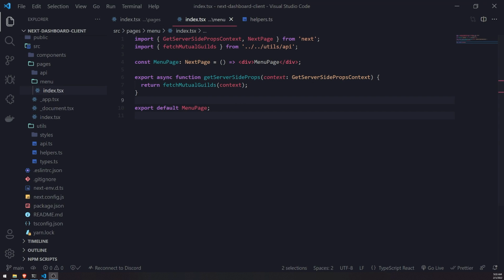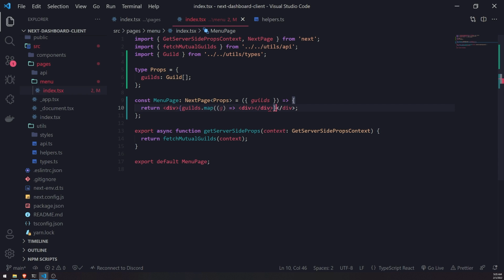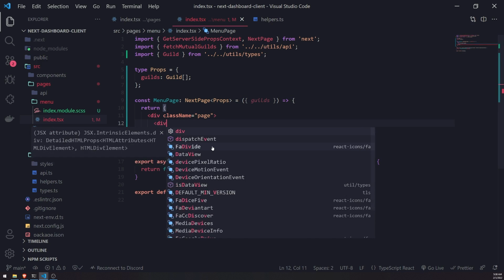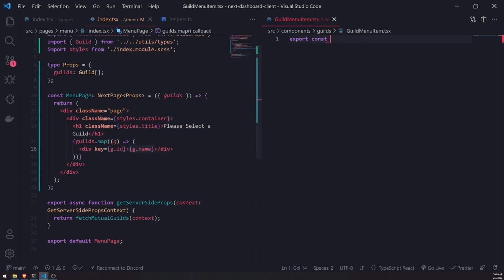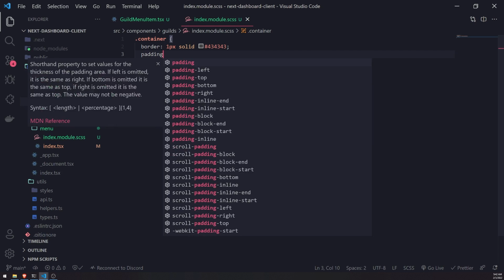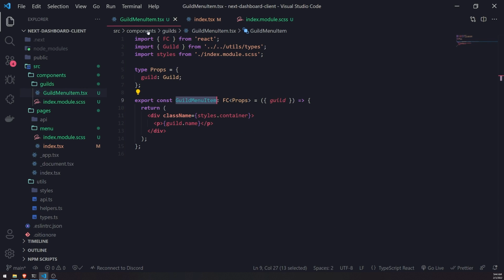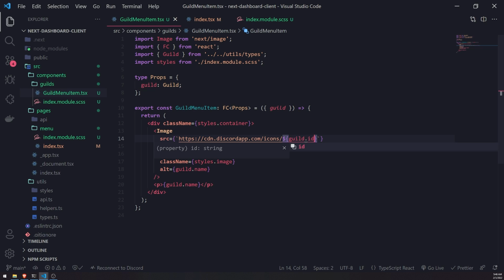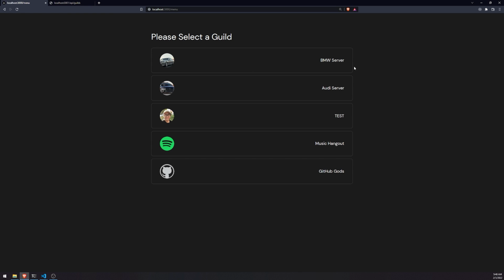Discord Dashboard with Next.js & Express #15